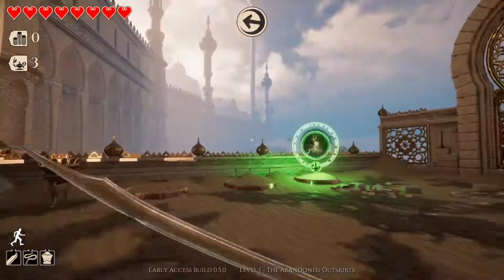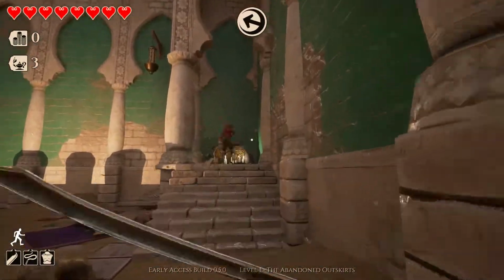City of Brass Review (English)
City of Brass is an FPS roguelite developed and published by Uppercut Games.